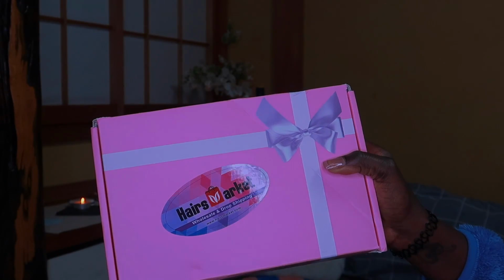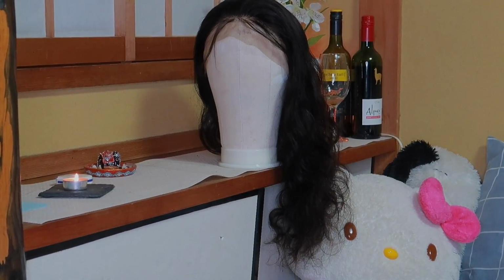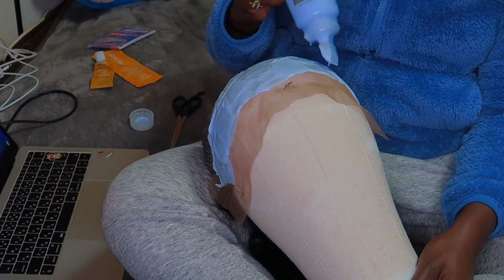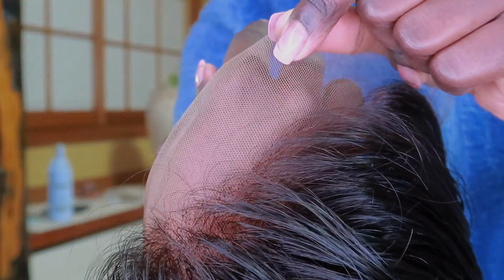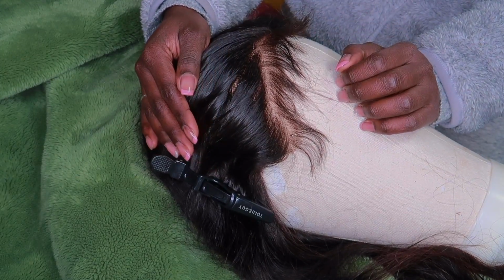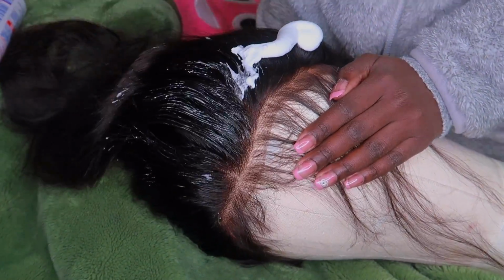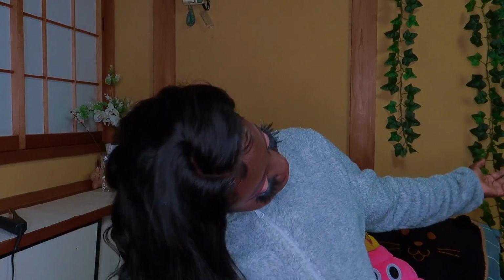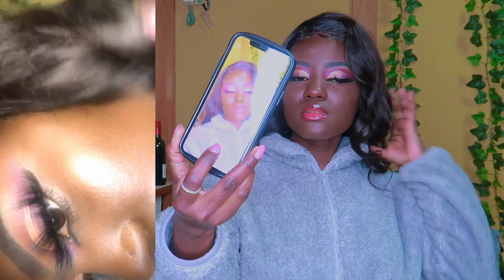NOT quitting my job at the nursing home + hairsmarket natural lace front full install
Hairsmarket Tax Refund Season Sale
$5 Off Over $99, Code: Tax5
$10 Off Over $ 199, Code: Tax10
$20 Off Over $399, Code: Tax20
Wig Sale

Seller: + 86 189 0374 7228
Service: Drop Shipping, Private Label For Wholesaler